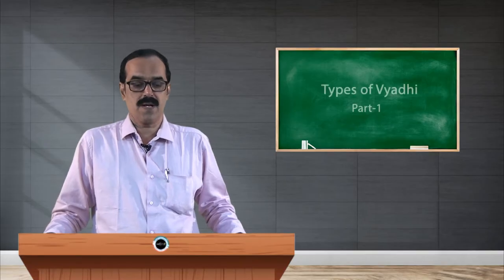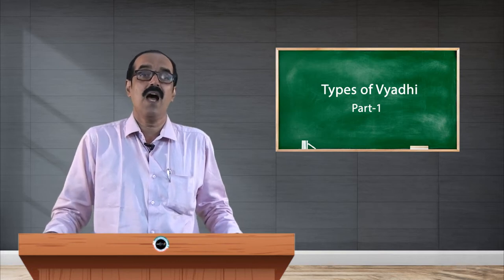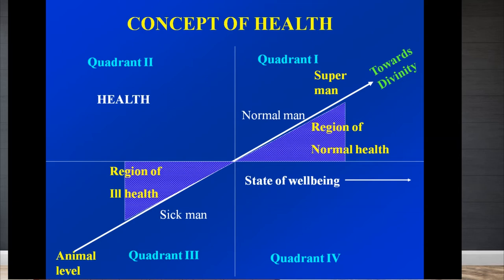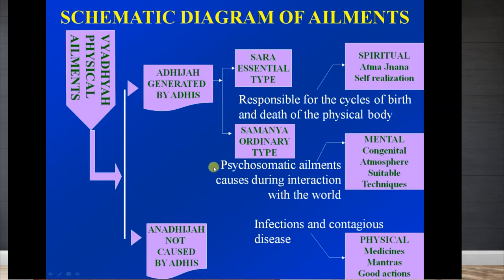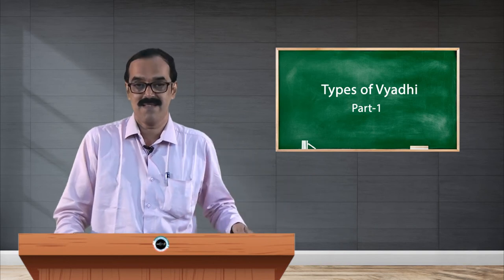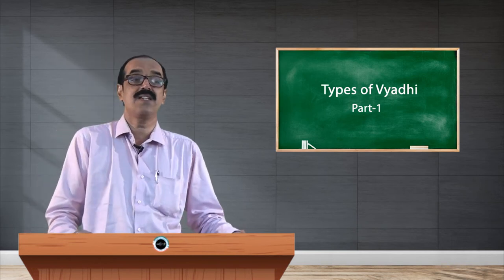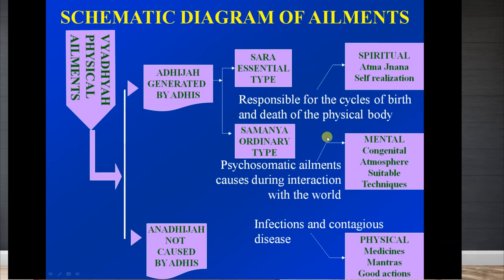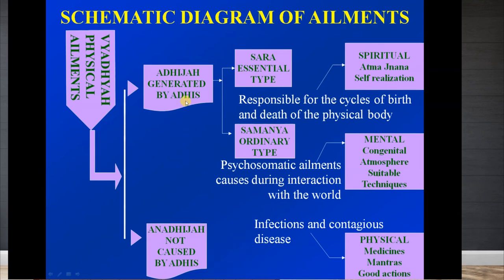SDM E-Learning: Types of Vyadhi Part-1 (Dr. Shivaprasad Shetty)